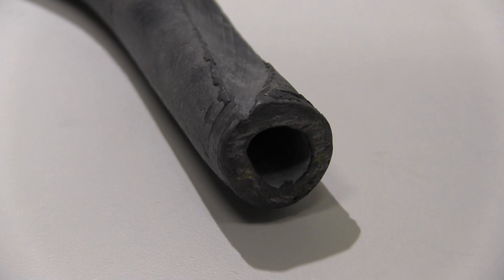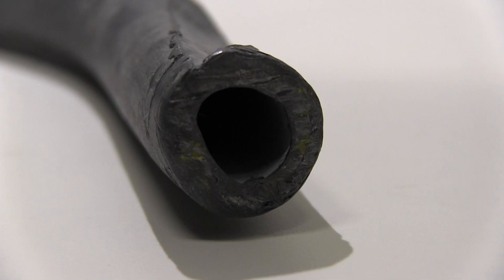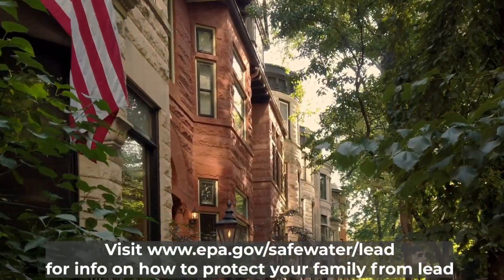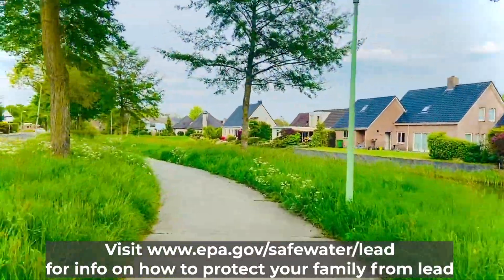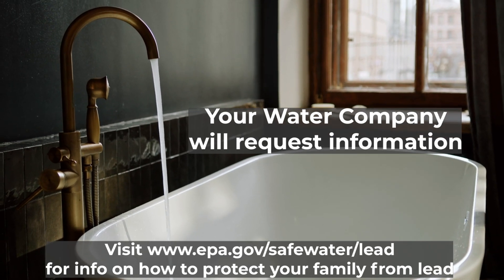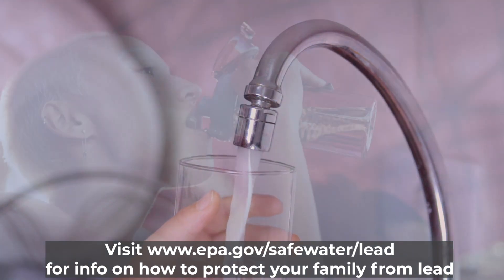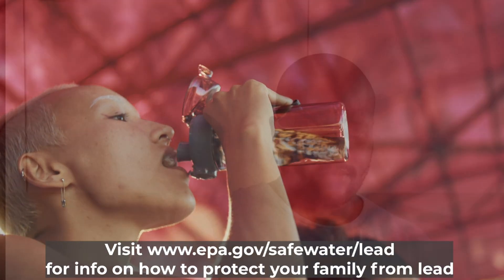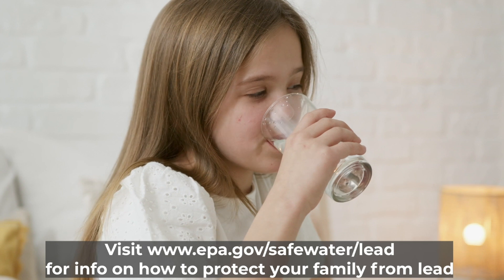Identifying Lead Service Lines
EPA Region 3 Regional Administrator Adam Ortiz discusses the dangers of lead service lines, the requirement for water utilities to complete a service line inventory and the importance of homeowners working with their local utility.